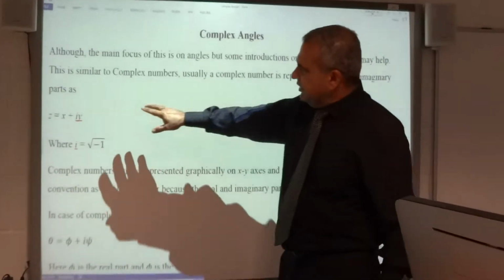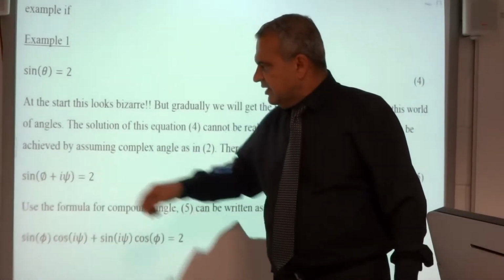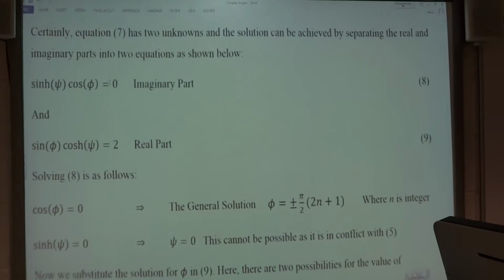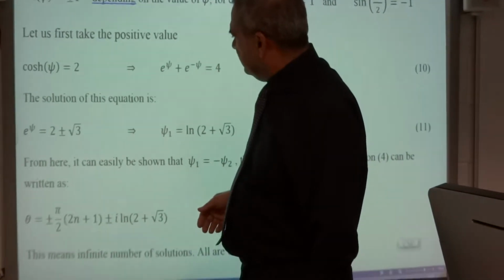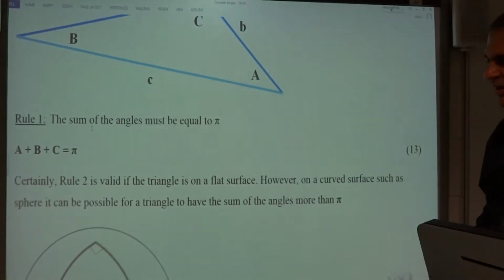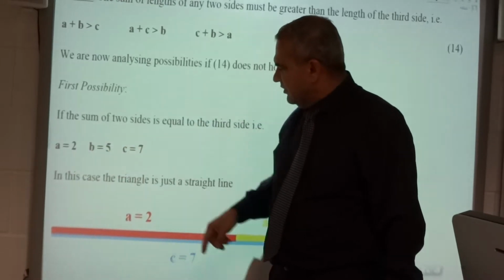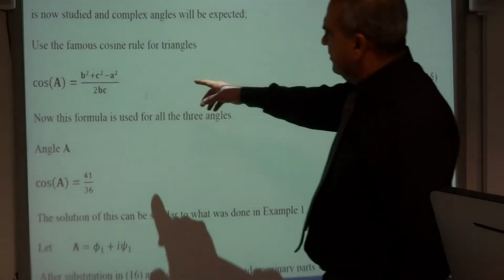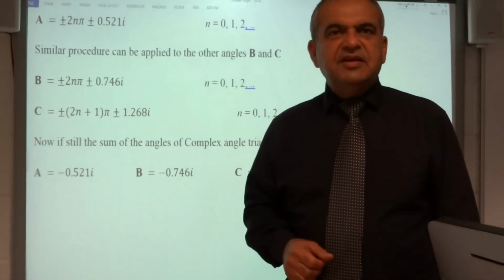Complex Angle Triangles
Angles of Triangles that do not satisfy the length sum inequality